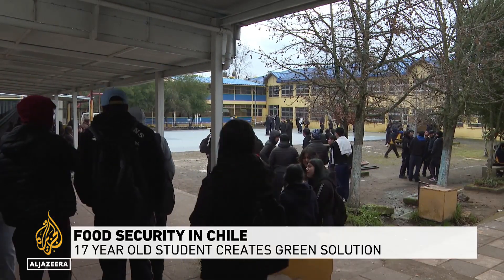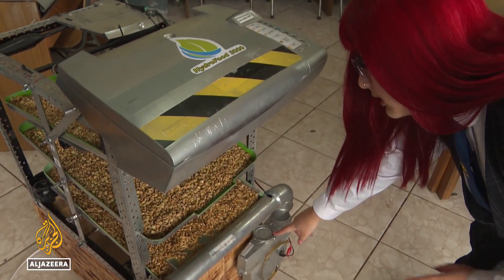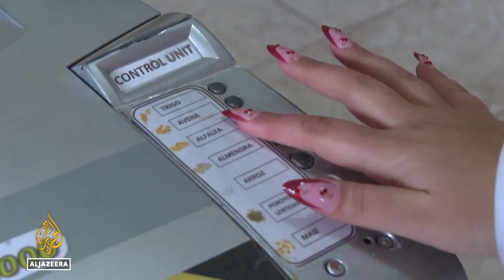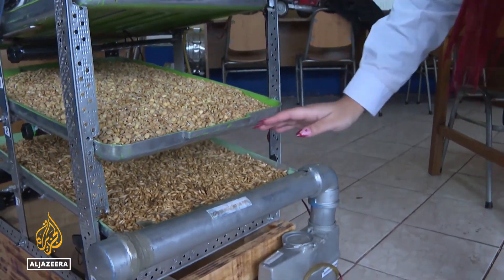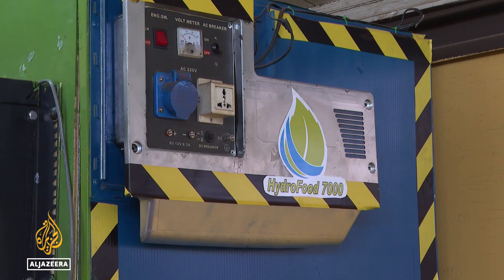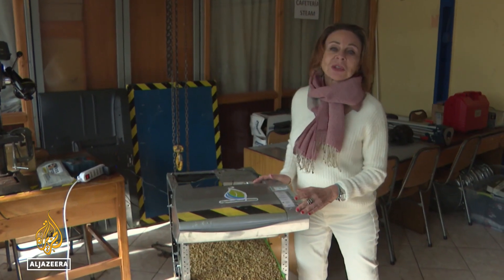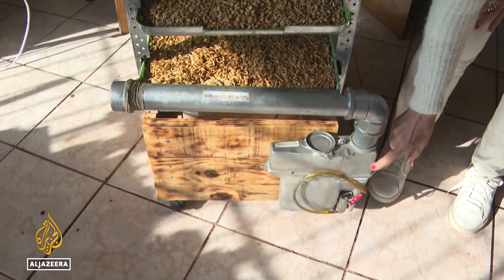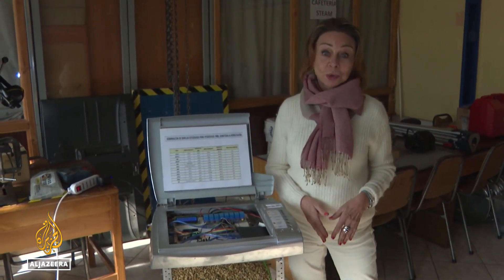Chilean 17-year-old student innovates to fight hunger with award-winning hydrofood machine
In a rural public high school in south-central Chile, students are using ingenuity to fight hunger.
17-year-old Constanza Duran co-created Hydrofood, a machine that turns seeds into plant food for humans and animals with minimal water and no fertilisers or soil. It produces food in extreme climates, especially after floods, droughts, and fires.
A larger version can produce 300kg of food every six to nine days, powered by solar energy and monitored via mobile phone. The innovation, made almost entirely from recycled materials, won national awards and invitations to Harvard and MIT.
The UN Food and Agriculture Organization supports tits efforts to develop a business model, showing that significant impact can be achieved with minimal resources.

Al Jazeera’s Lucia Newman reports from Nuble, Chile.